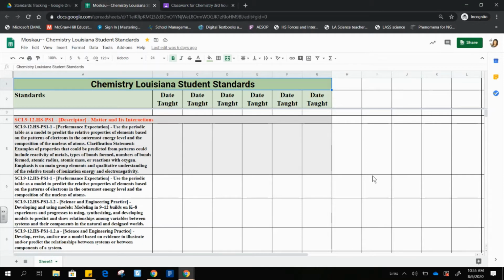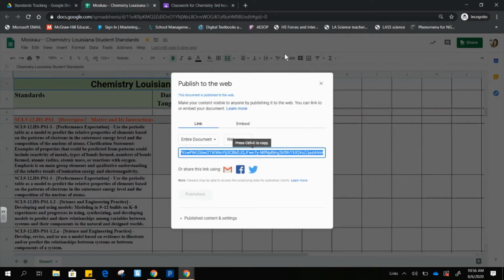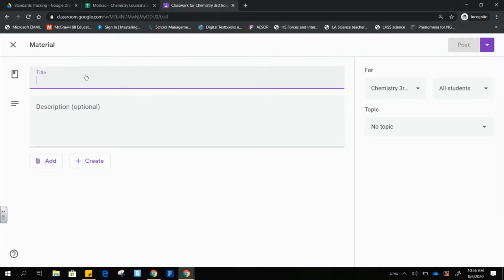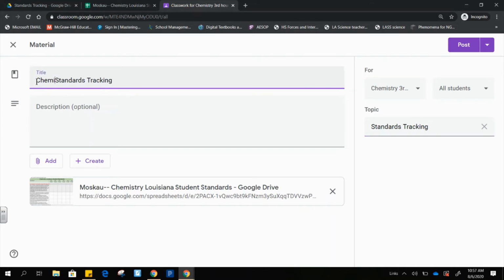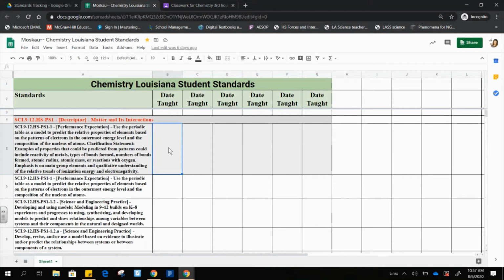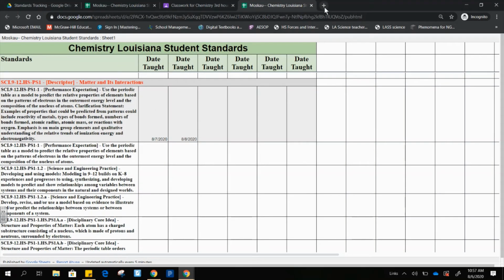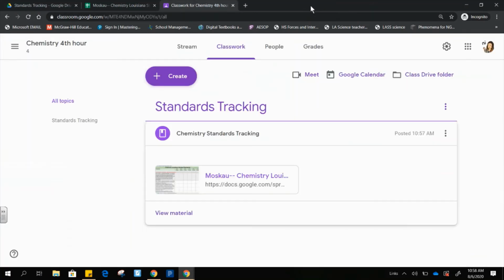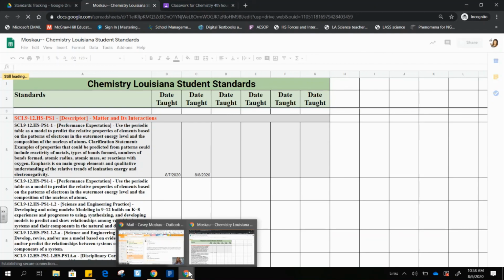✅Publishing Standards to Google Classroom from a Google Sheet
✅Need to publish your standards for admin?  In this video, I'll show you how to take a Google Sheet with Standards tracking and publish a link to your Google Classroom.  You only have to update in your Drive and it will post automatically to as many classes as you have it posted in!!  Such a time saver!  Watch to see how!💡